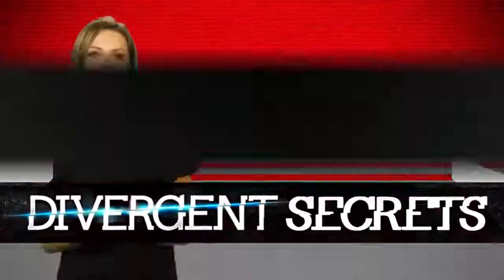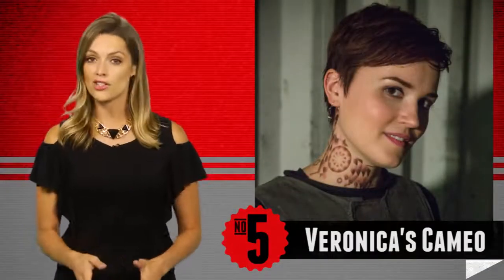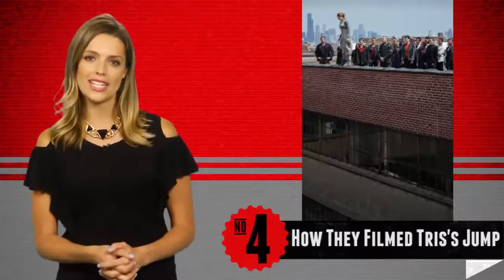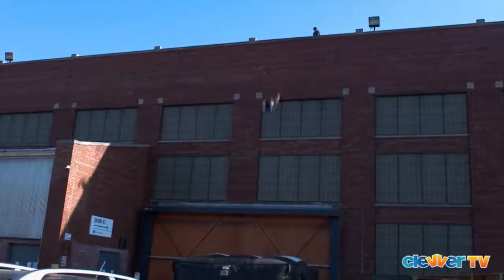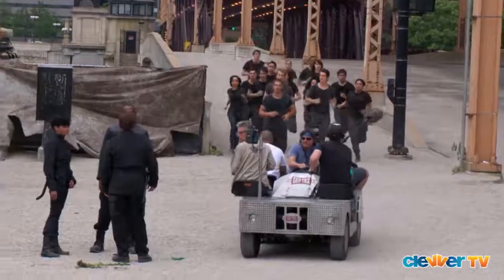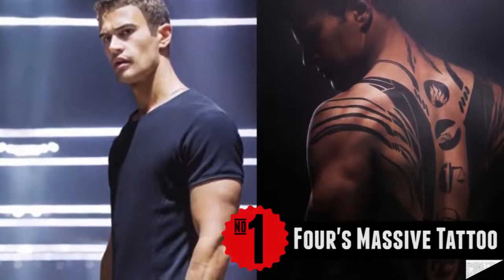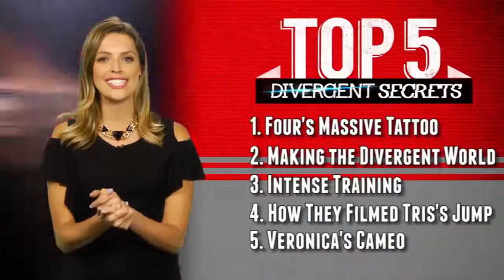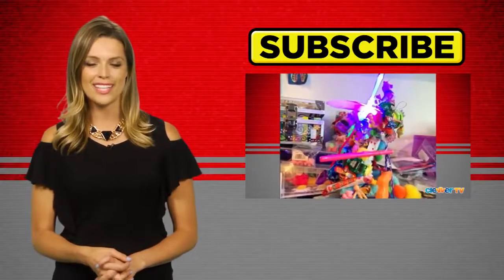5 set secrets you didn't know about divergent